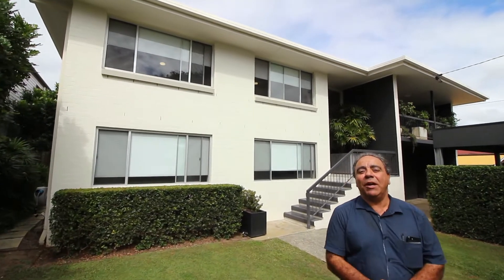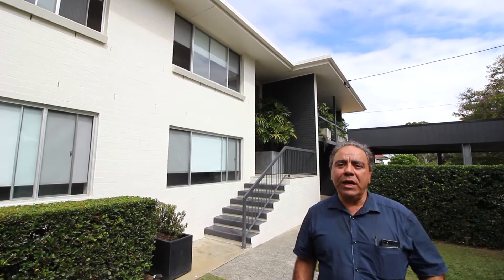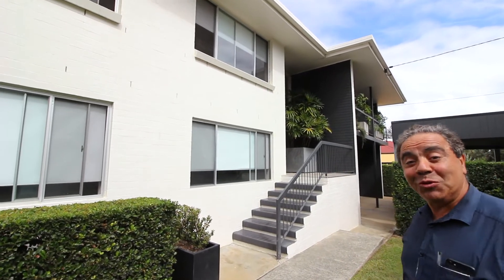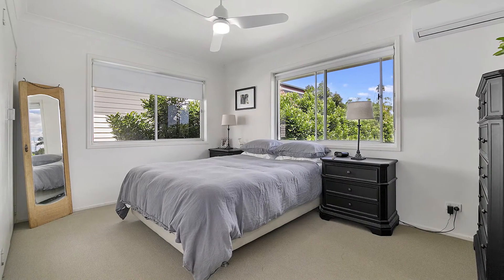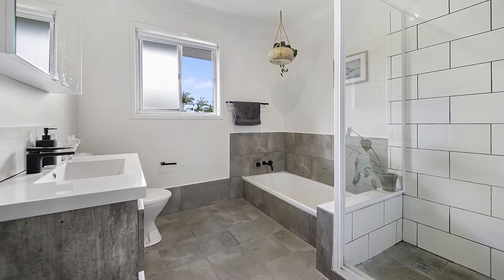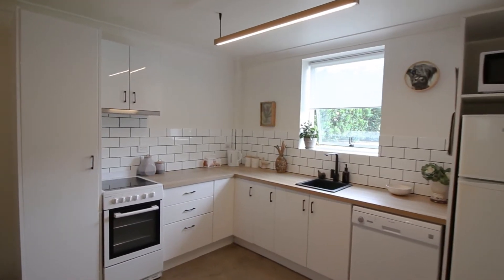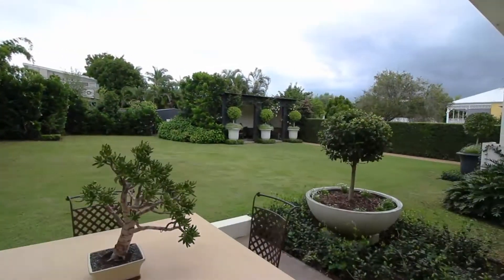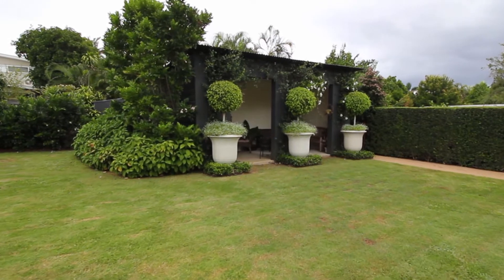26 Carnation Rd, Manly West